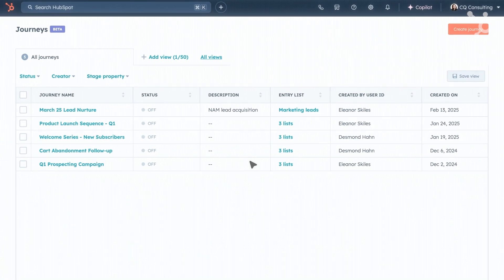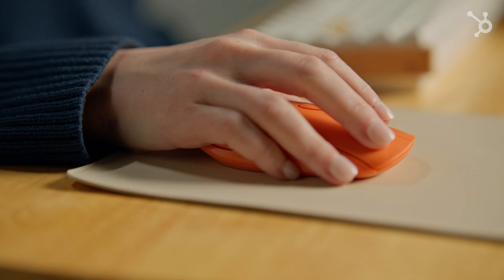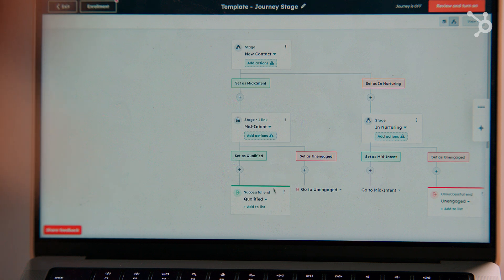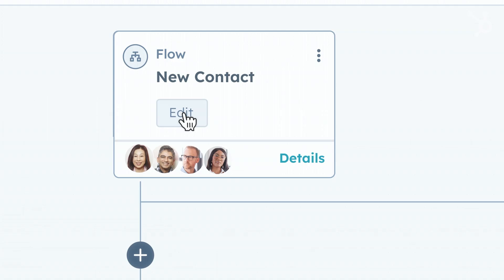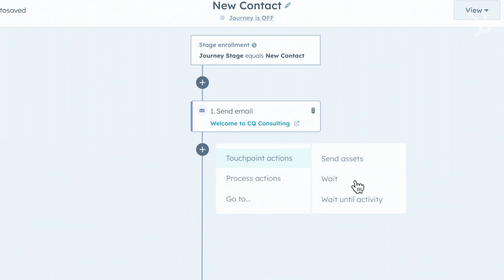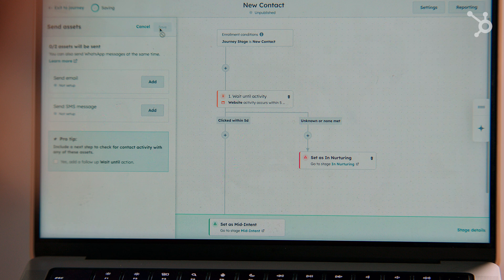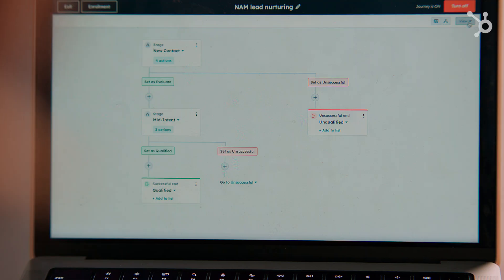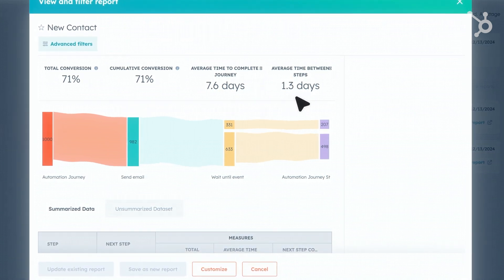Quickly Build Sophisticated Experiences With Journey Automation | HubSpot Spotlight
*Learn more about Journey Automation and all the newest HubSpot features:*

Journey Automation helps marketers create sophisticated, customer-centric experiences that drive meaningful results. Marketers can build automated, multi-stage customer journeys that adapt to individual behaviors, with personalized experiences that drive stronger relationships and revenue.

Journey Automation includes:

▪️ Journey Builder to build and optimize complex, omnichannel journeys. Build from scratch or use a template to get started quickly.
▪️ Journey Analytics to get instant performance reports and better optimize your journeys with data-driven insights
▪️ Journey Governance to help marketing teams work together seamlessly, ensuring proper permissions and oversight to keep your automated journeys running smoothly and on-brand.

This video features:
Emma Golborne, Senior Product Manager at HubSpot

*About HubSpot's Spring Spotlight 2025:*

In a world where fast sometimes isn’t fast enough, your teams need the latest tools to get a boost.